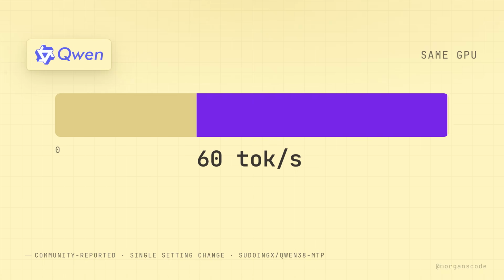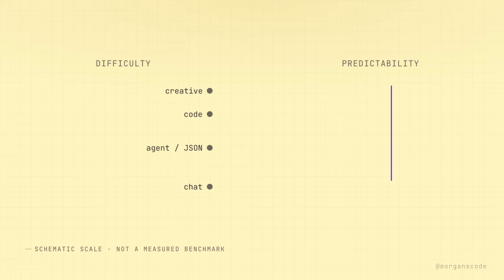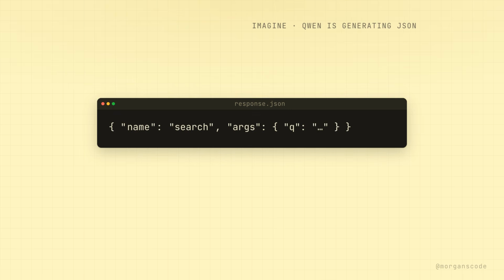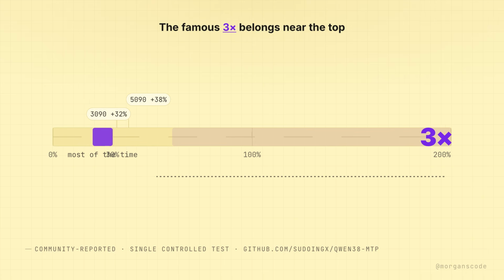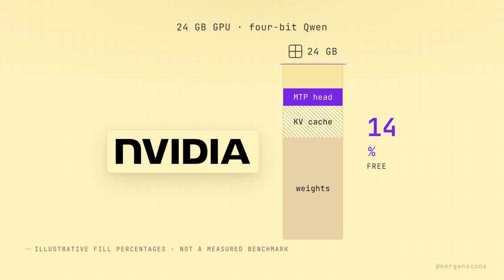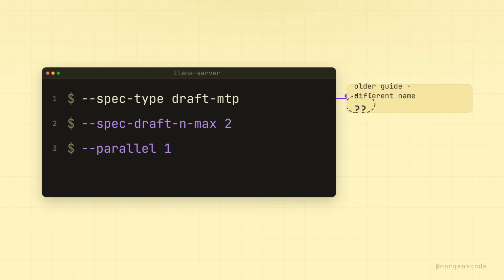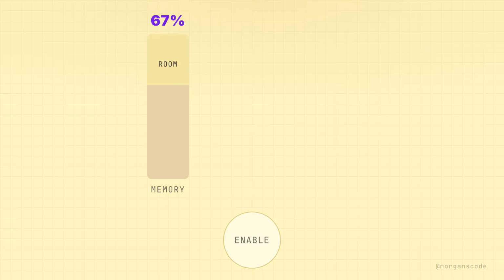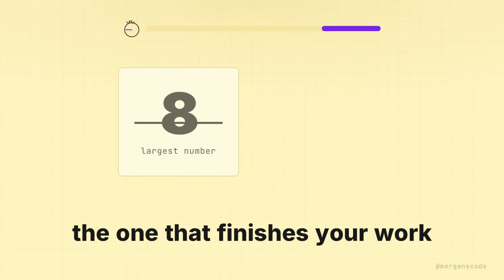Qwen 3.8 27B Went From 60 to 167 Tokens/sec — Same GPU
This one setting made Qwen 3.8 27B jump from 60 to 167 tokens per second on the same GPU.

No new graphics card. No new quantization. No smaller model.

The feature is called Multi-Token Prediction (MTP), and Qwen 3.8 27B was trained to use it. In the right local AI workflow, MTP can let Qwen verify and accept multiple predicted tokens in a single pass — which can make coding, JSON, tool calls and agent tasks dramatically faster.

Chapters:
00:00 Qwen 3.8 27B: 60 → 167 Tokens/sec
01:04 Why Your Task Determines the Speedup
01:42 What Multi-Token Prediction Does
02:53 Why Coding and JSON Benefit Most
03:42 Real Qwen MTP Speed Results
04:48 The VRAM Catch That Can Make Qwen Slower
05:41 Does Qwen 3.8 27B Still Fit in VRAM?
06:29 How to Enable MTP in llama.cpp
07:30 Why Start with a Draft Depth of 2?
08:36 Should You Enable Qwen MTP?
09:23 Final Verdict: Is MTP Worth It?
10:09 More Local AI Tests

MTP is not a universal “make Qwen faster” switch. Some users see roughly 30% faster inference. Code-heavy and structured output can see much larger gains. Normal chat may improve only slightly. And if MTP pushes your Qwen model, KV cache or prediction head out of VRAM and into system RAM, it can make the exact same setup slower.

In this video, I explain how to get the real speed benefit from Qwen 3.8 27B MTP — and how to avoid the VRAM mistake that turns a speed upgrade into a slowdown.

You will learn:

• What Multi-Token Prediction (MTP) actually does
• Why Qwen 3.8 27B can generate several tokens in one model pass
• Why coding agents, JSON and tool calls benefit more than normal chat
• Qwen 3.8 27B MTP speed results: 31 → 41, 37 → 51, and 60 → 167 tokens/sec
• Why “3× faster” is possible, but not typical
• The extra VRAM MTP needs to run properly
• Why GPU offload matters more than the highest draft setting
• Qwen 3.8 27B on 24GB, 16GB and 12GB GPUs
• The llama.cpp `draft-mtp` setup
• How to choose the right MTP draft depth
• When MTP is worth enabling — and when you should leave it off

For most local Qwen users, the best starting point is simple: use an MTP-compatible model file, begin with a draft depth of two, keep the model fully in fast memory, and compare total task time on your real workflow.

My conclusion: MTP is one of the most useful Qwen 3.8 27B features for local coding and agent workflows. A realistic 30% speed gain is already meaningful. The huge gains are possible when the output is predictable — but memory limits decide whether you get a speed boost or a slowdown.

What hardware, quantization and tokens-per-second are you getting with Qwen 3.8 27B? Leave your setup in the comments.

• DeepSeek V4 Flash Is INSANE: 92% of Claude Opus 4.8, and 50x cheaper.

Sources:
• Qwen 3.8 27B official model card:

Synthesis: Chatterbox by Resemble AI (MIT License).